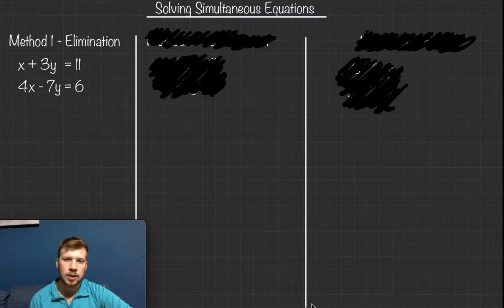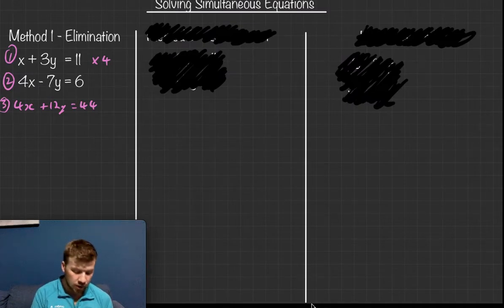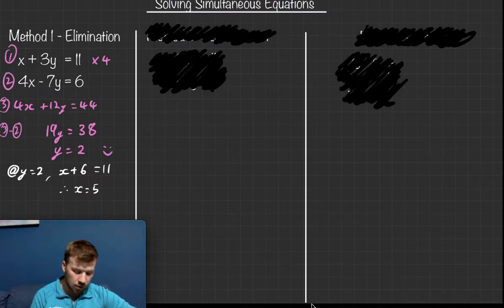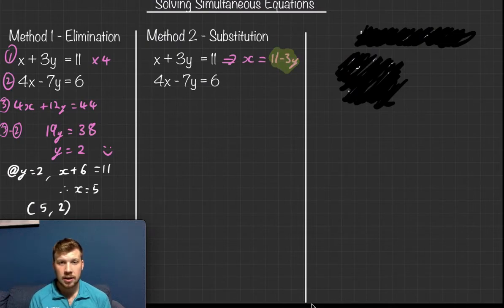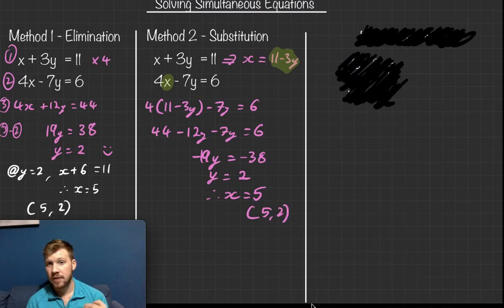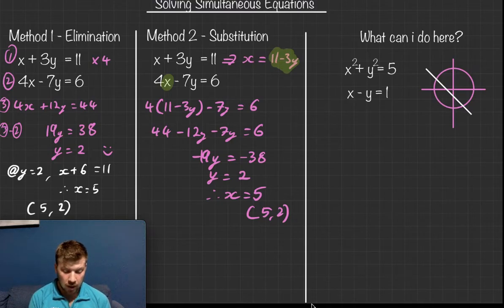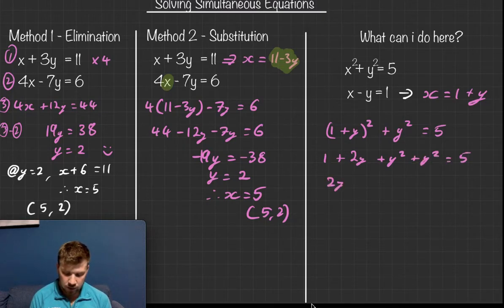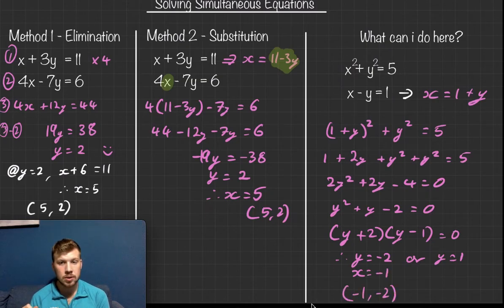Year 10 - Simultaneous Equations review